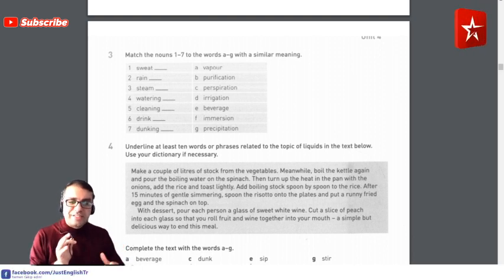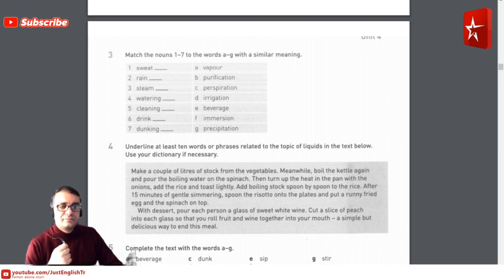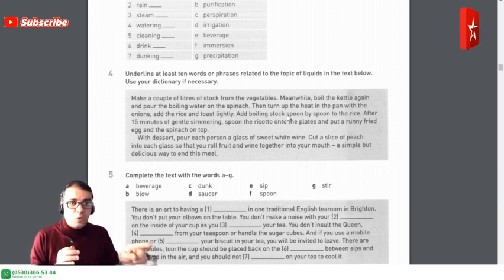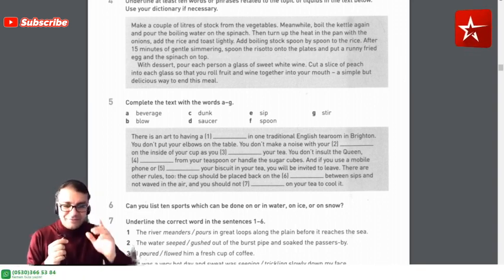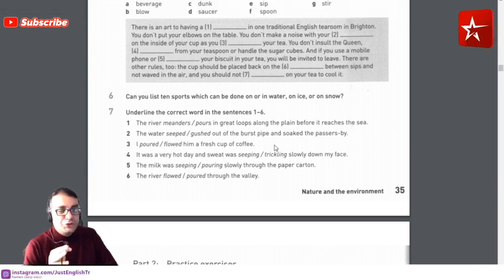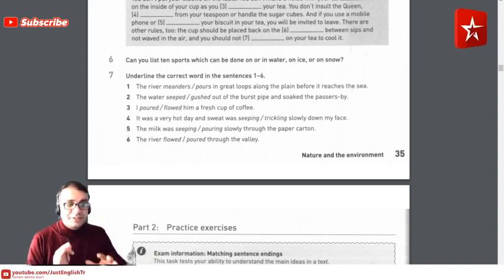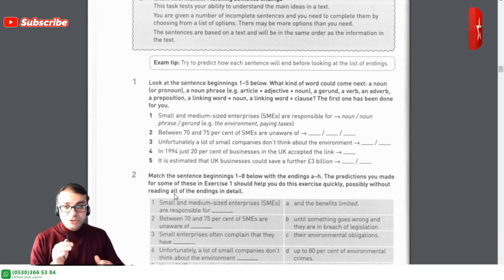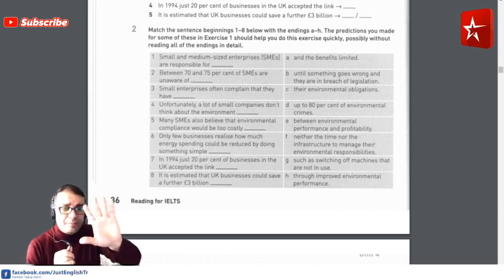IELTS Lesson 5: Reading Tips and Strategies - Part 2- Live Class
Hello Everyone!

We are studying major subjects of IELTS Academic Test in this video series of Learn English with Justenglish. Course videos are presented to you with colorful and remarkable way of teaching. We are with you in these hard times. Have a nice class!

Herkese Merhabalar...

Just English Dil Okulları İle İngilizce Öğreniyorum Video Serimizin Bu Dersinde IELTS Akademik Sınavına Yönelik En Önemli Konuları Anlatıyoruz. Renkli ve Dikkat Çekici Anlatımlar İle Ders Video Sizlerle...